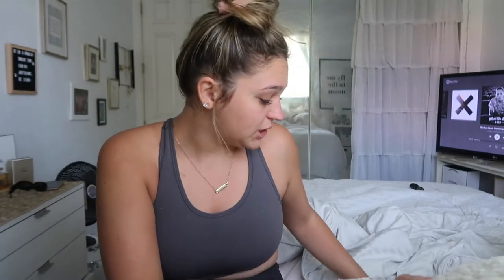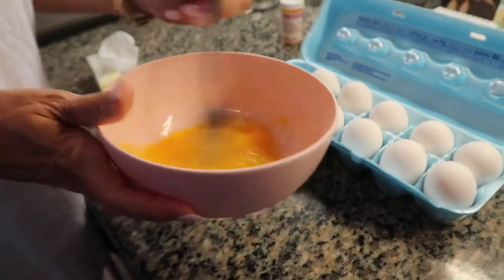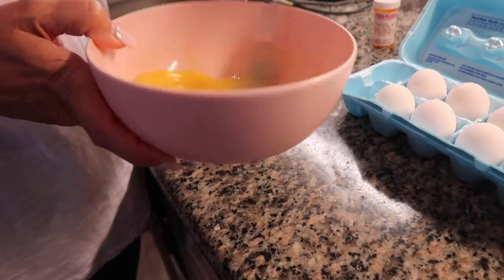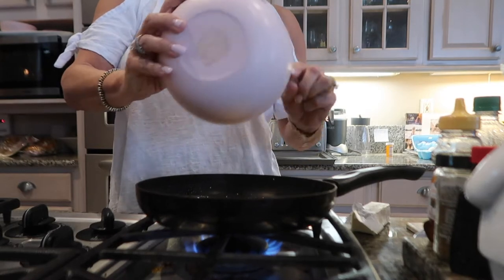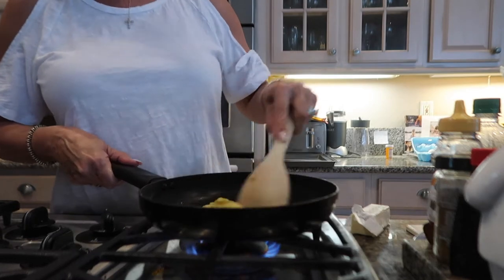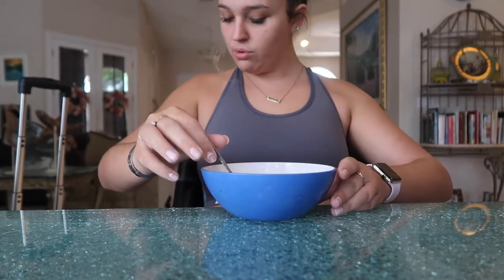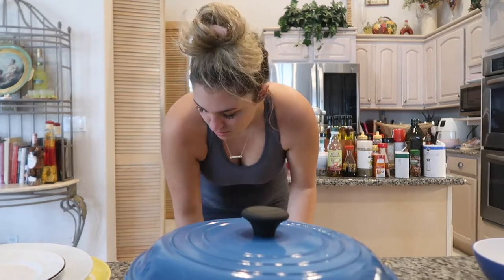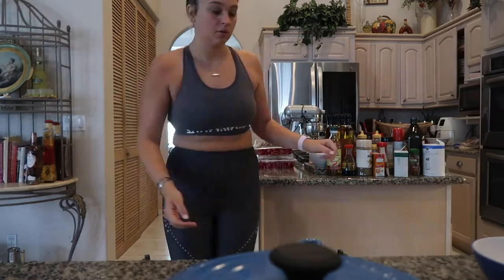day in my life quarantine | Natalie Nicole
Hi guys, here is my day in my life quarantine. Ive been so bored all I've done is work out and buy food. send help lol jk. Hope everyone is staying home and safe. love you